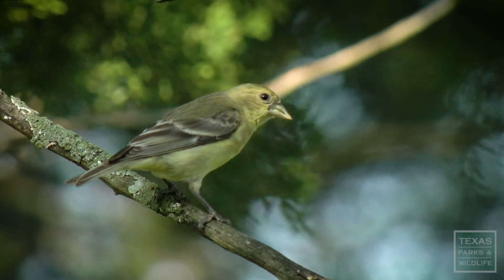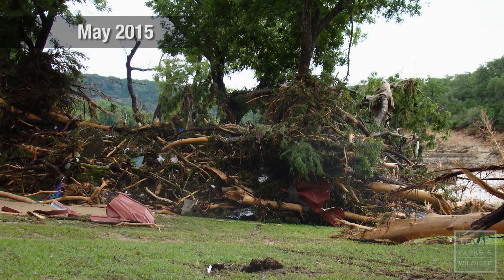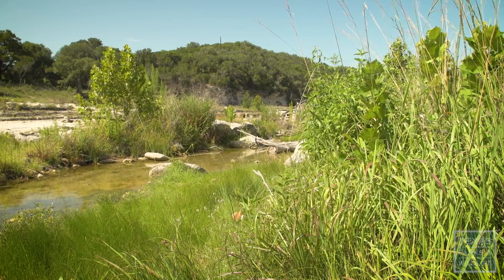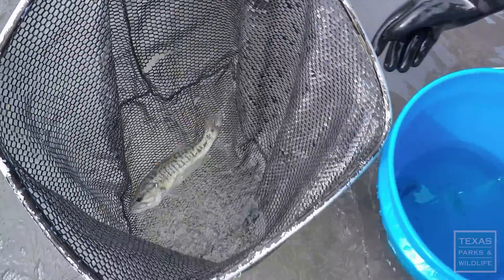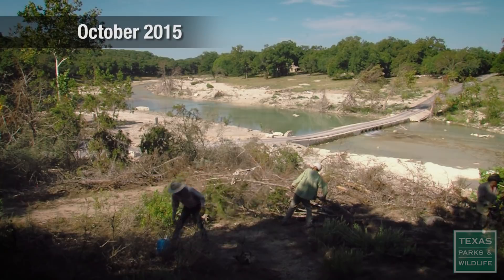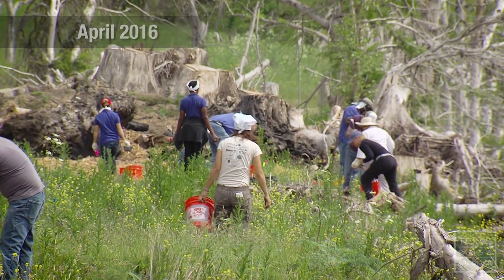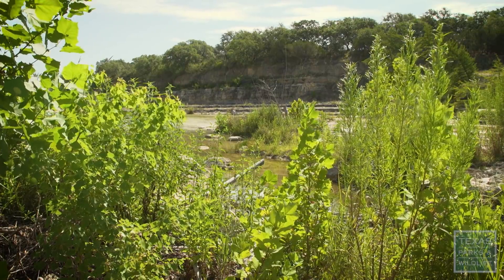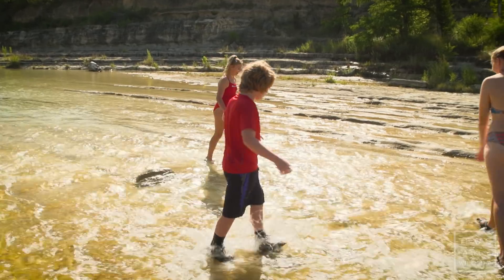Blanco River Restoration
Massive floods in 2015 destroyed much of the natural habitat along the Blanco River. Texas Parks and Wildlife biologists have been working with landowners along the river to help re-establish trees and grasses, and by educating locals about the importance of managing healthy river ecosystems that are more resilient to the effects of flooding.